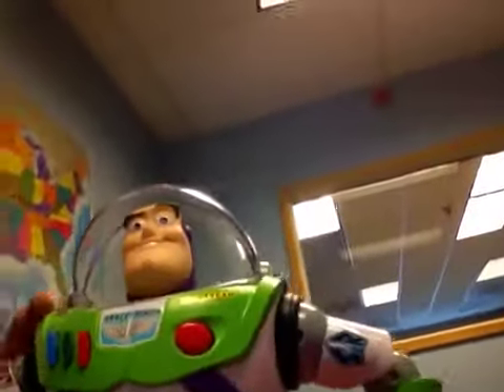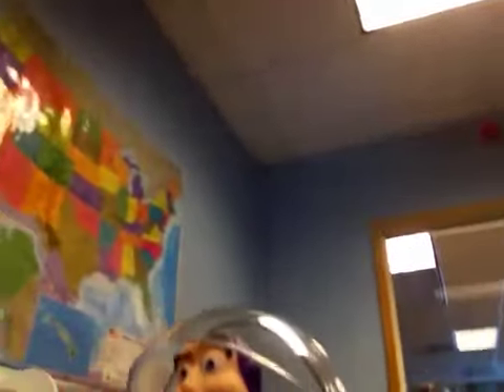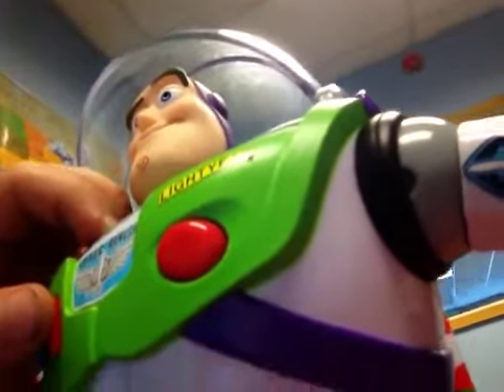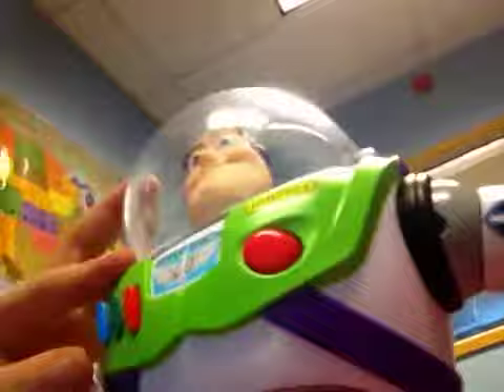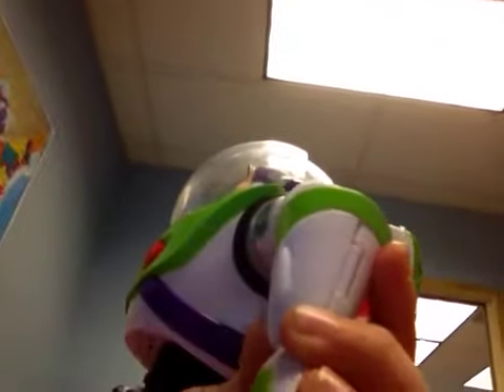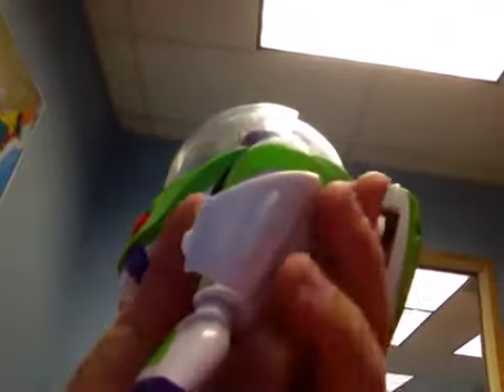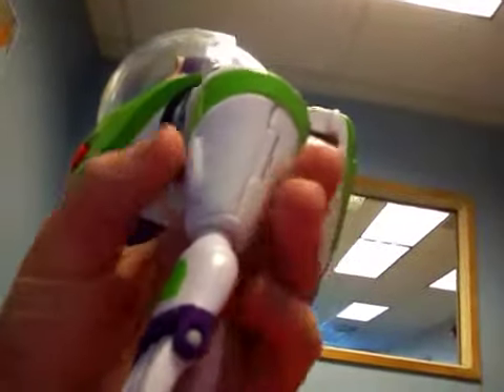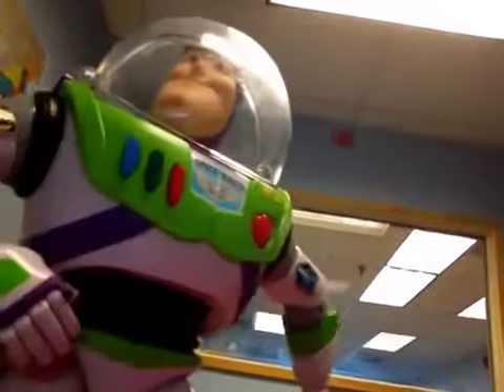The toy story collection buzz lightyear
Glows in the dark, has wings, wrist communicator, laser, buzz has everything!